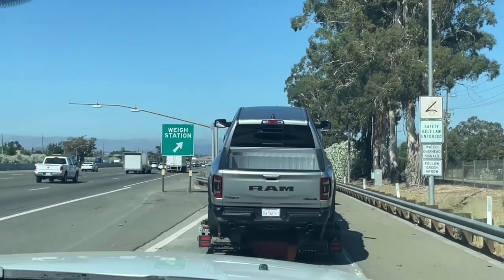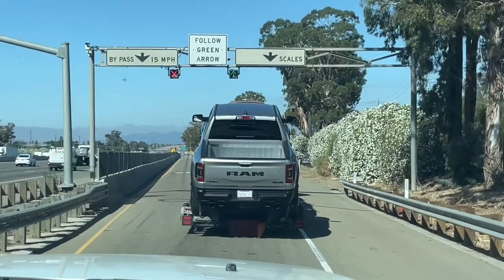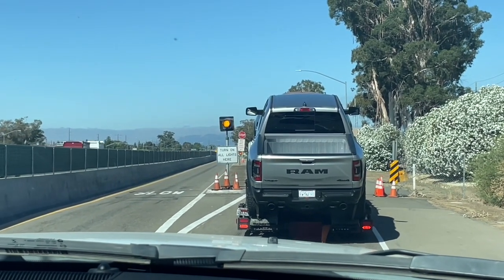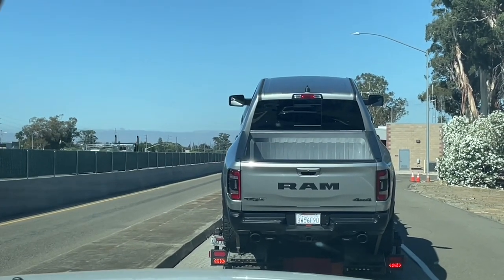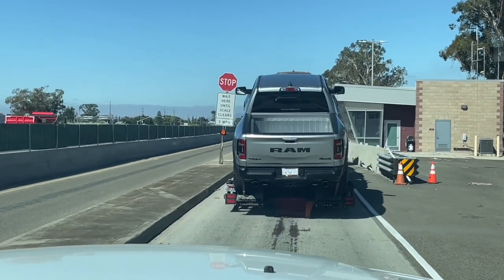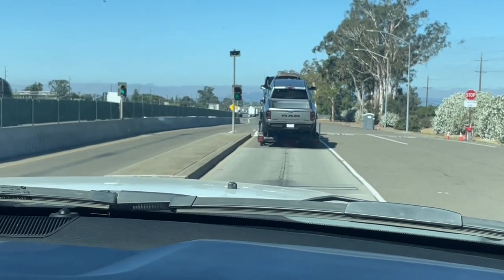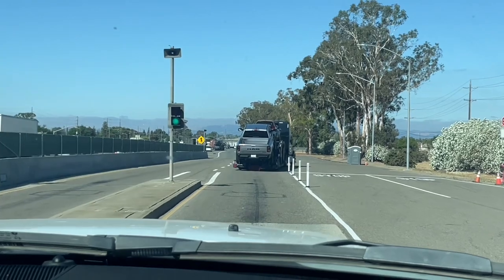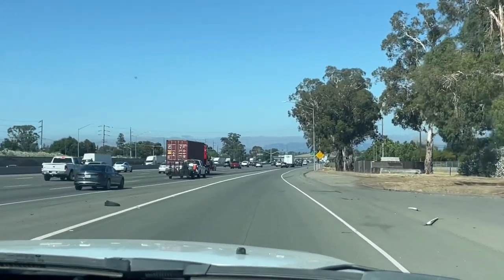Driving thru a DOT weigh station with a load of cars in California.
Livermore California DOT scale with a load.